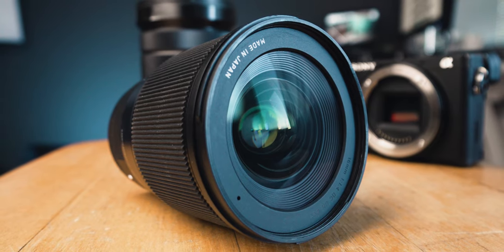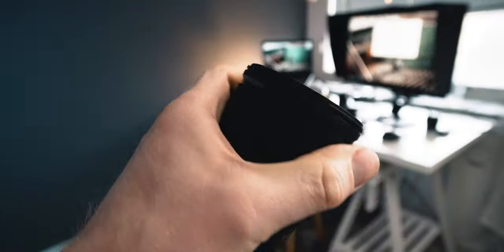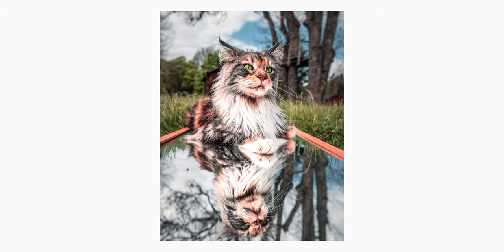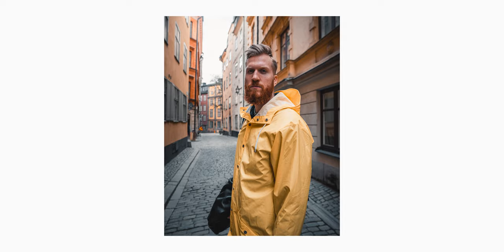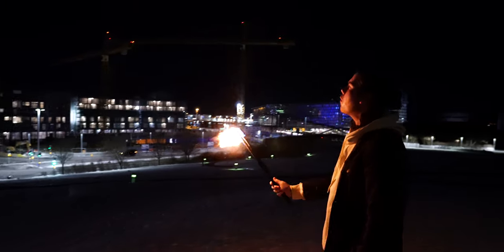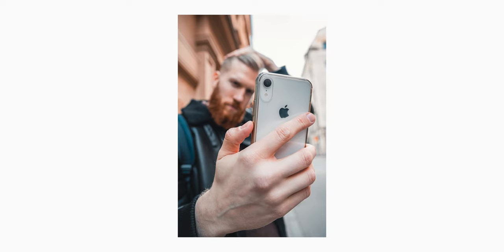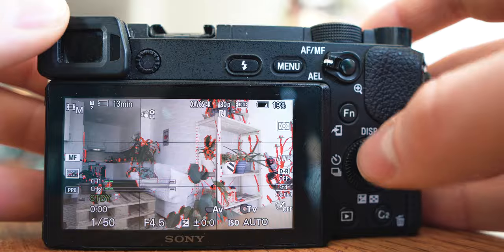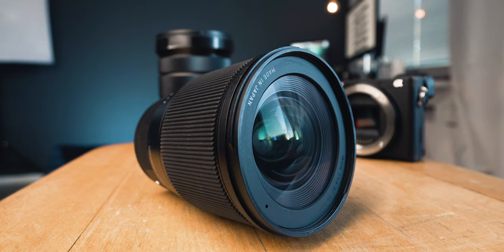SIGMA 16MM 1.4 LENS REVIEW — the best apsc wide angle lens?